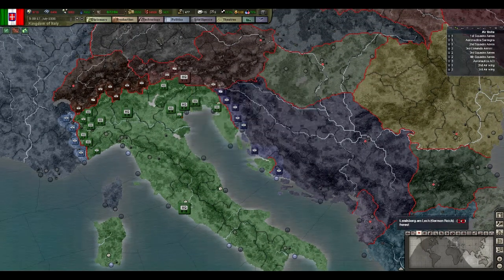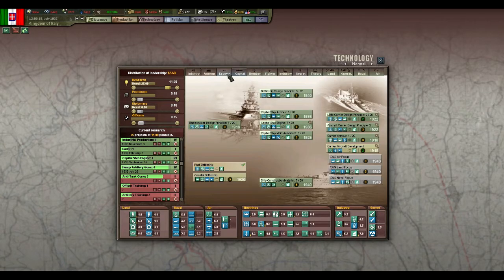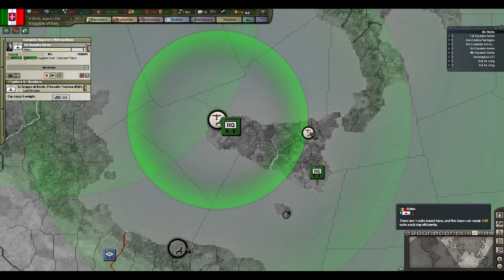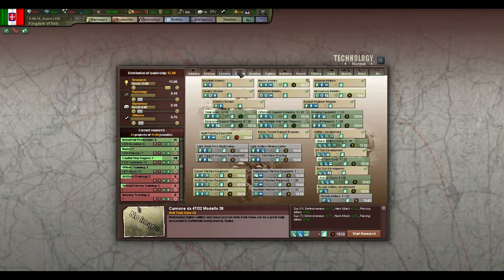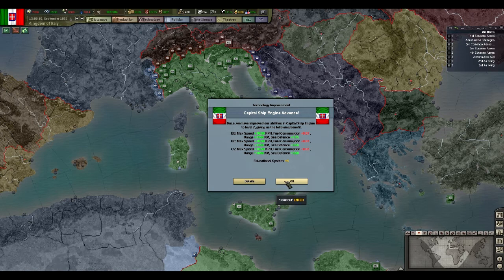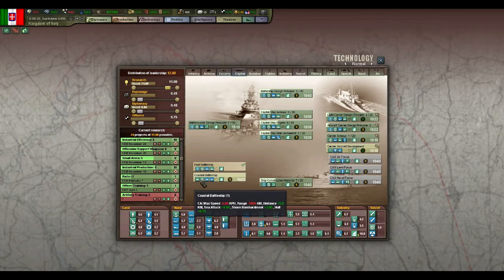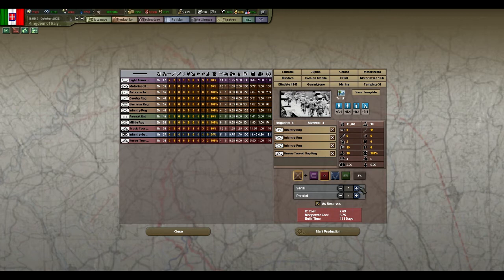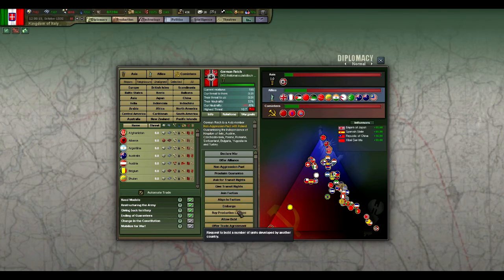HoI3 HPP Italy 05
Carriers! Time to experiment a carrier heavy fleet with Italy in HPP.

Unfortunately, the next 20min part was not recorded. So, I'll have  to fill you in on the next video I do.